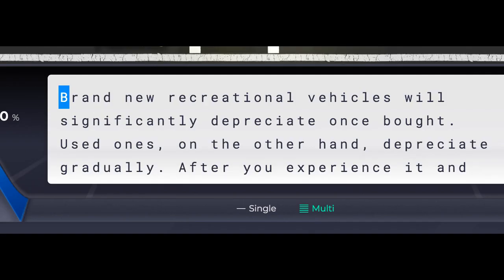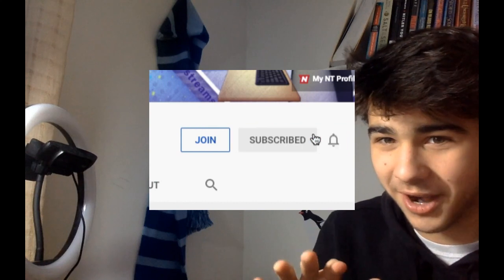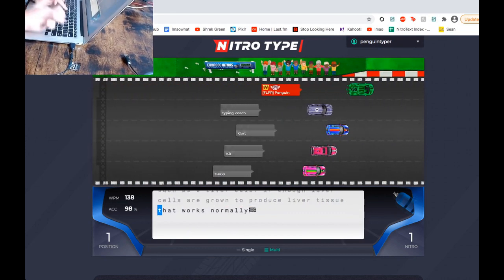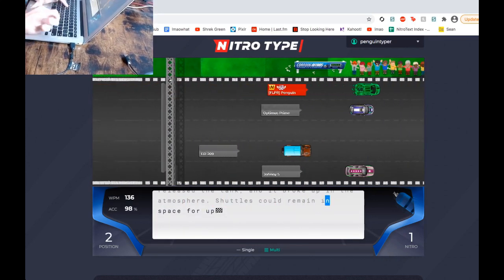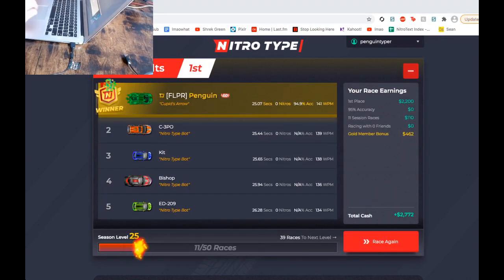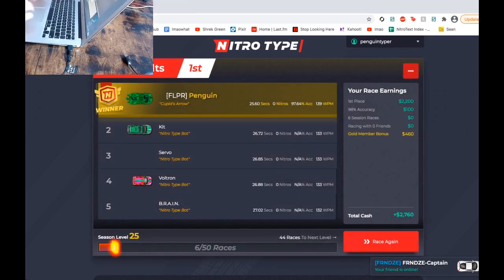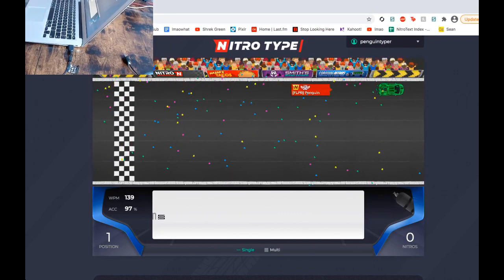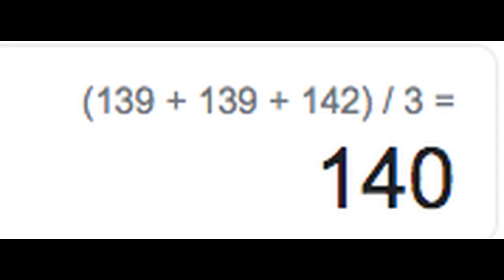Nitro Type MULTI LINE MODE is BETTER!!! (100% PROOF)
In THIS video I run a series of scientist-approved experiments to see whether multi line mode is better than single line mode

hint: IT IS LMAO

subscrib if you like finding the truth!!